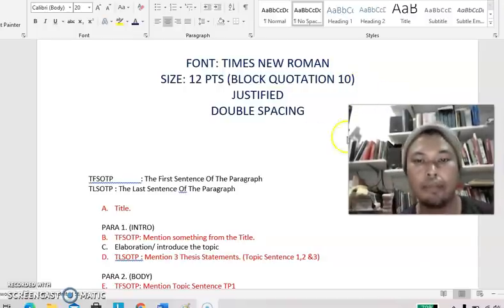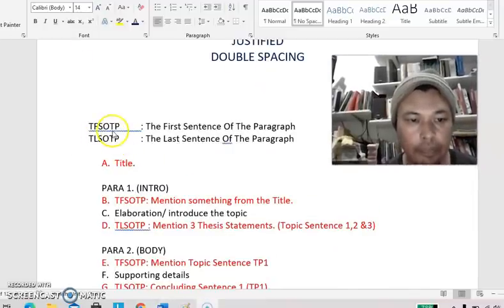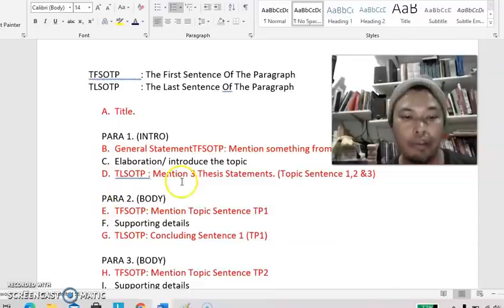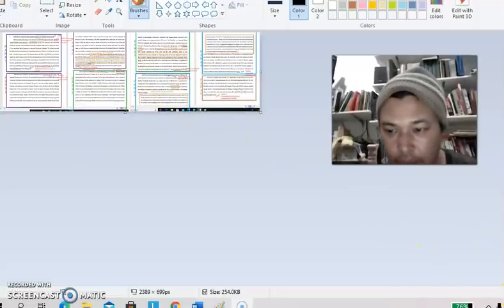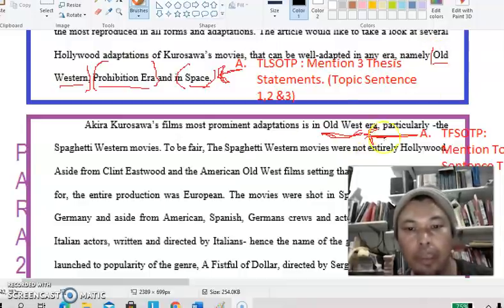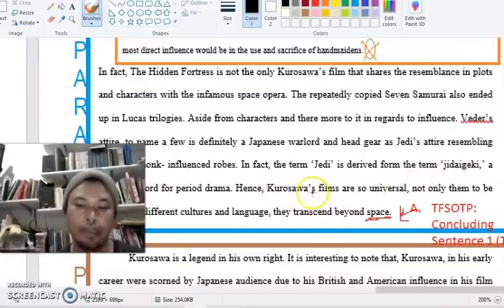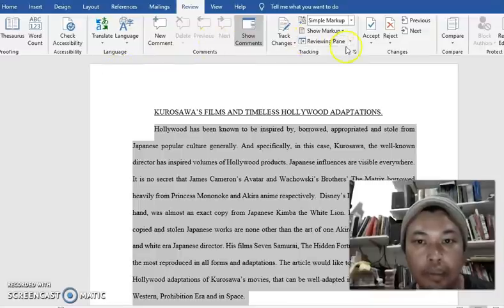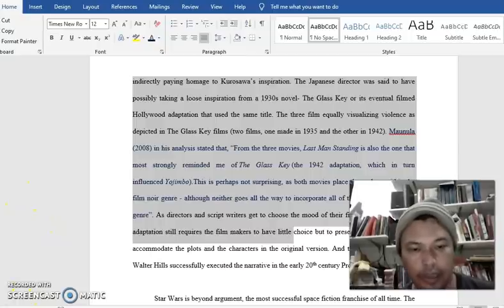Expository Essay 5 paragraph essay format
Education, English